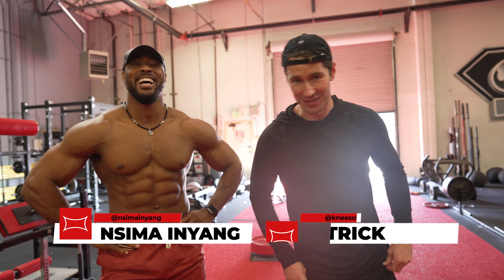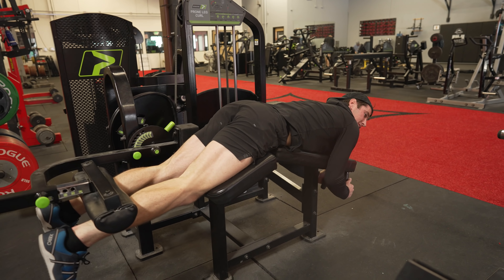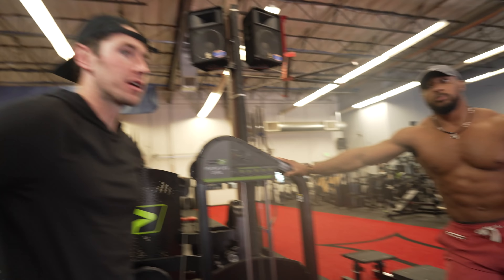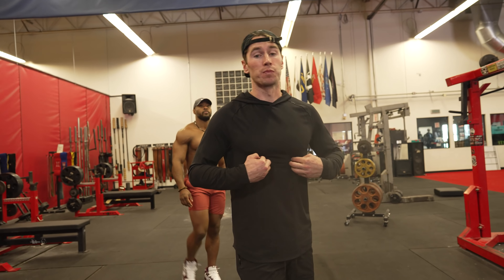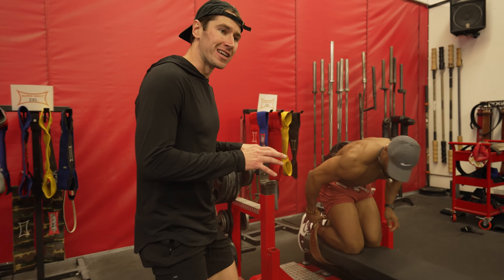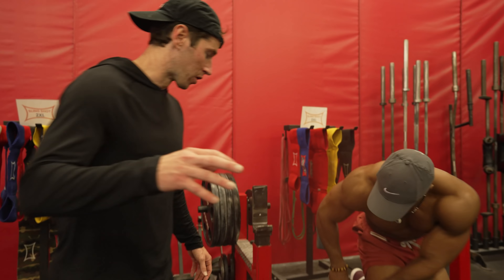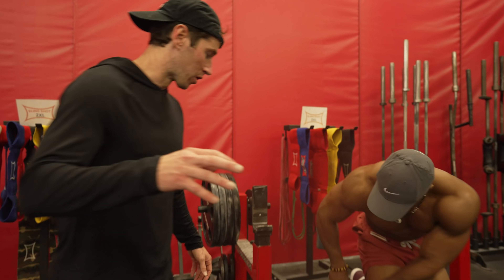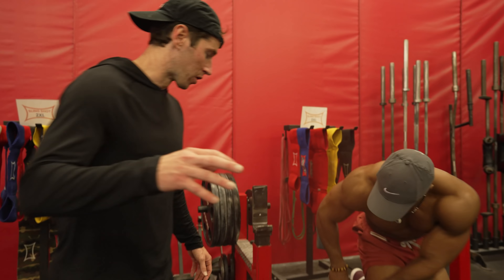Bulletproof Your HAMSTRINGS Ft. Knees Over Toes Guy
Knees Over Toes Guy & Nsima Inyang (aka Lord of the 'Strings) go over the regular leg curl vs the Nordic.